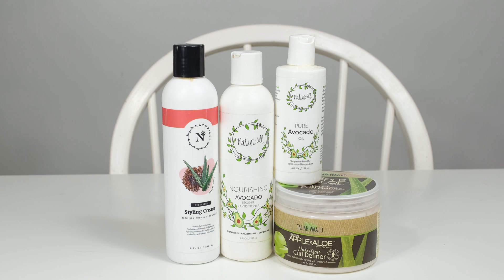JAMAICAN GIRL WASH DAY | PART 2: BRAIDING & STYLING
Hey Loves,

Did y'all enjoy the first part??? If so get ready for Part 2! I am braiding up my hair and showing you how I style and fluff my braid-out.

PRODUCTS:
Naturall Restoring Styling Cream with Sea Moss & Aloe Jelly
Naturall Avocado Leave-In Conditioner
Naturall Avocado Oil
Taliah Waajid Apple & Aloe Curl Definer